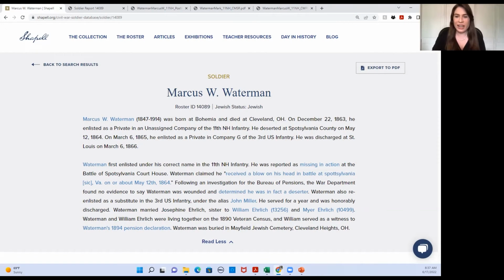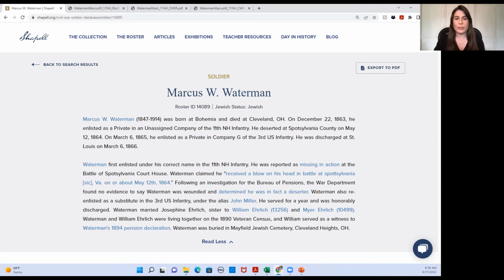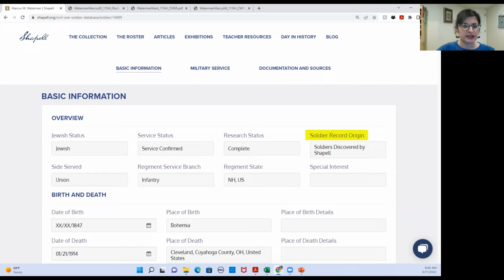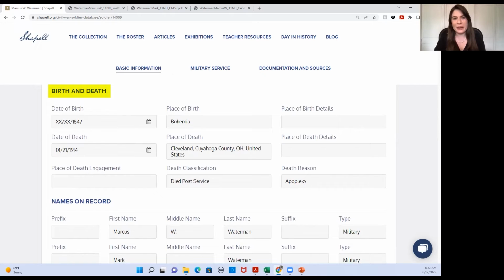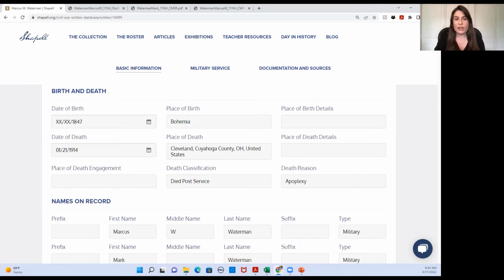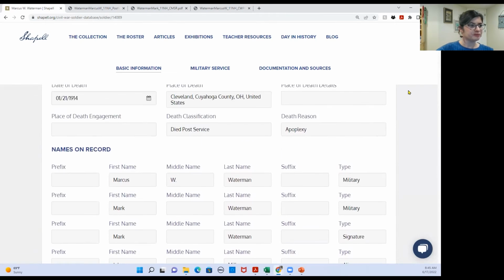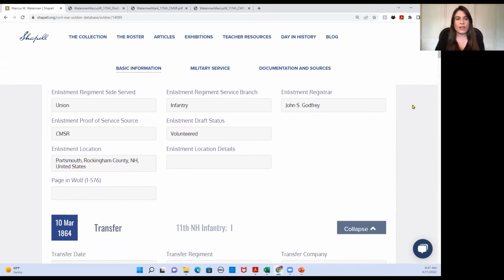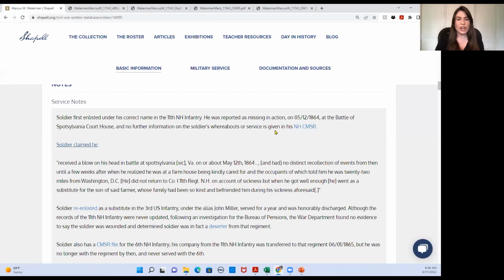Soldier-Sailor Page, Part I - Overview and Military Service Section | The Shapell Roster Database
Orientation to Soldier and Sailor pages in the Shapell Roster Database. Part I reviews the Overview and Military Service sections. Part II will review the Documentation section.